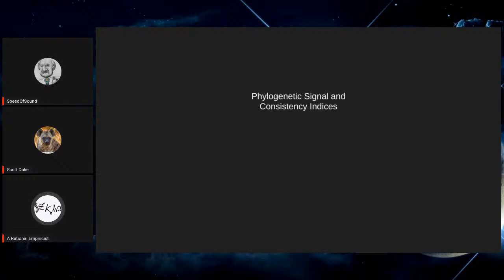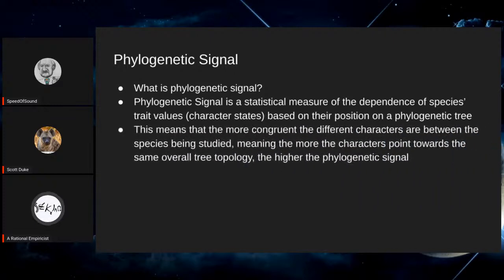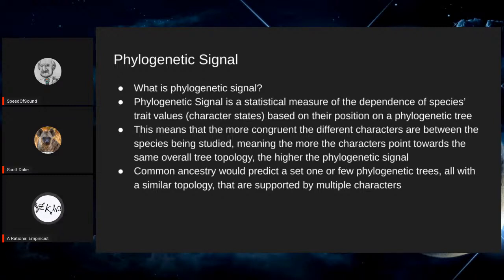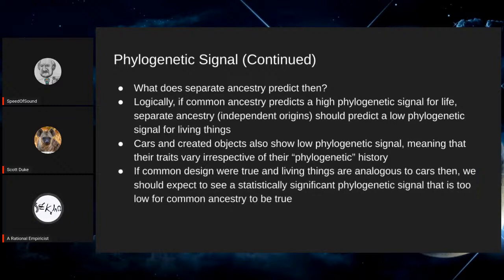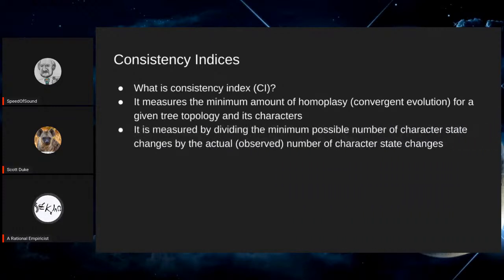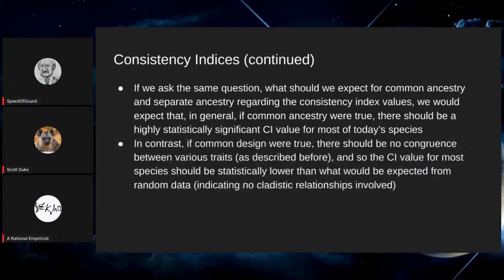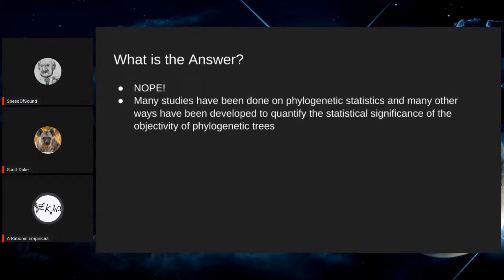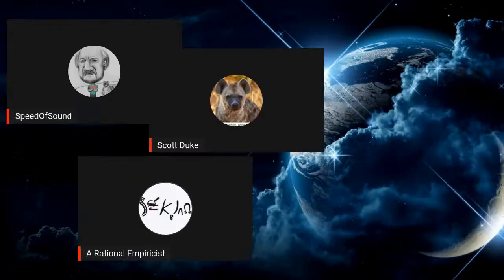Phylogenetics and Rationality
Phylogenetic Signals